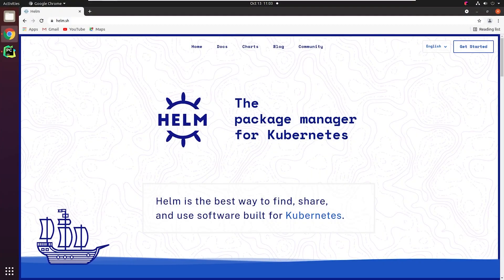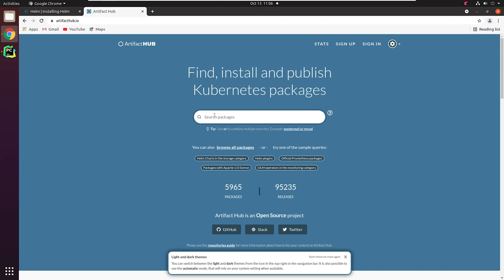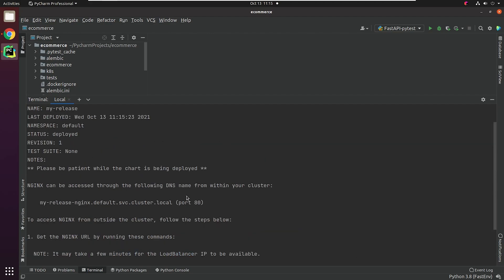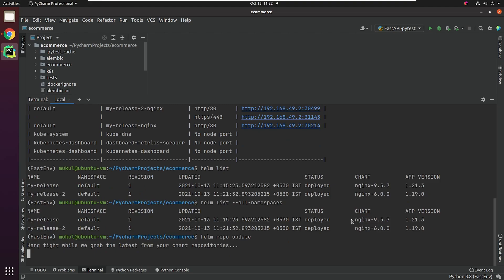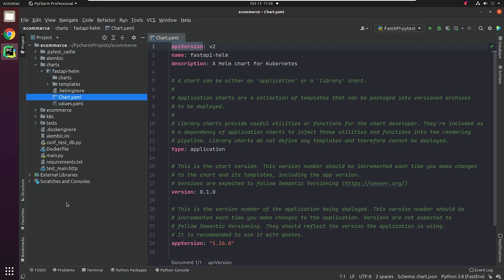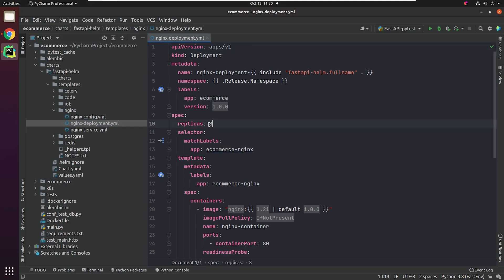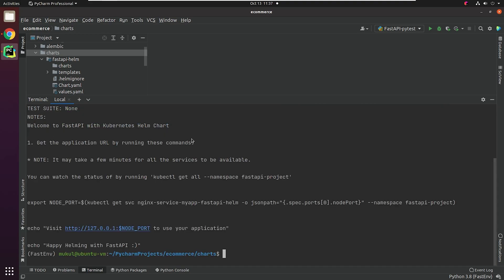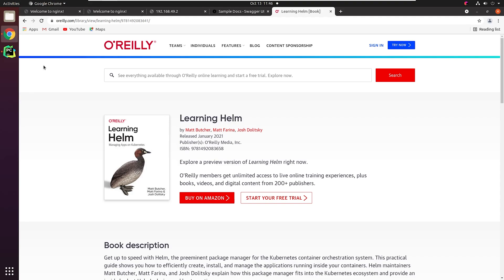PyCharm FastAPI Tutorial Series : Helm Charts - Part 14